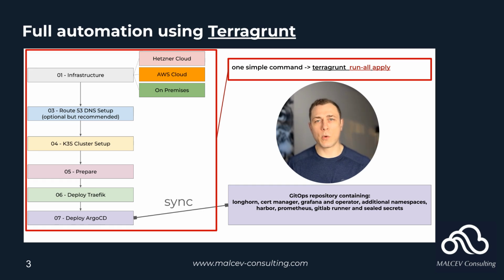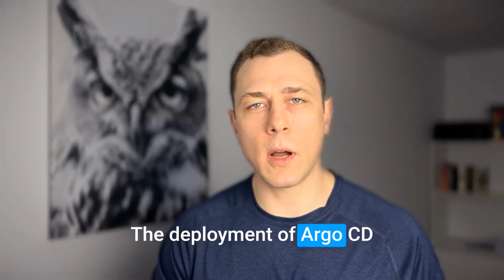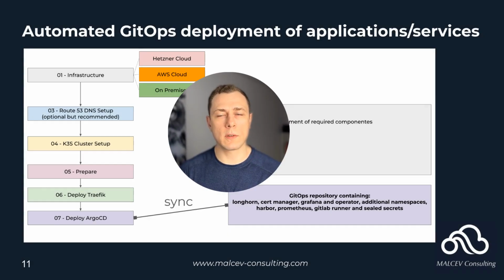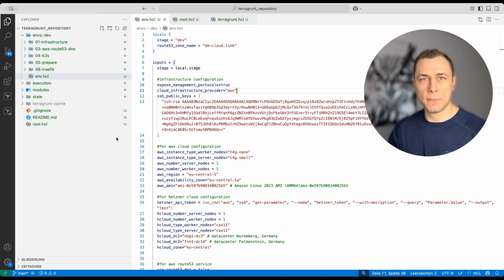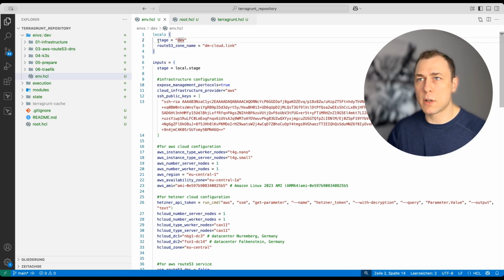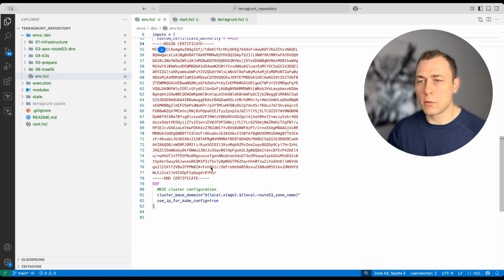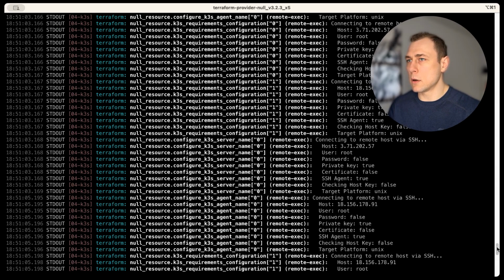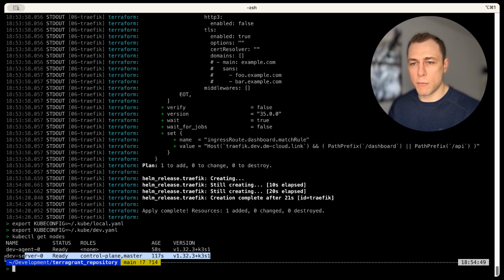Enterprise K3S Kubernetes in Minutes - Fully Automated with Terragrunt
In this video, I'll show you how to build a highly automated Kubernetes platform using Terragrunt - without a single line of Ansible and with the execution of one command.

This setup works for on-premises, the Hetzner Cloud, the AWS cloud, and shows the process from infrastructure to GitOps.

💡You'll learn:
• How I eliminated Ansible and simplified the stack
• The architecture behind the setup
• How everything ties together: DNS, K3s, Traefik, ArgoCD, monitoring, storage, CI/CD, and more
• What the result looks like once everything is bundled
• What's coming next in the series

📺 Next Episode: Setting up the project structure and provisioning infrastructure in Hetzner Cloud.

This channel is all about real-world DevOps, automation, and cloud-native engineering.If you want to level up your infrastructure game, avoid overcomplicated setups, and truly understand the tools you're using - you're in the right place.

Every like and subscription means a lot to me - it keeps me motivated to create more videos like this and share the journey with you.

TC:

00:00 Introduction
00:12 Goal and Requirements
00:49 Automation Architecture with Terragrunt
01:18 Infrastructure (Process in Detail)
01:49 DNS with Route53 (Process in Detail)
02:02 K3S Setup (Process in Detail)
02:13 Preparation (Process in Detail)
02:24 Traefik Deployment (Process in Detail)
02:45 ArgoCD Deployment (Process in Detail)
03:12 GitOps Repository
03:51 Big Picture
04:20 Elimination of Ansible (Architecture)
04:46 Terragrunt Repository (Hands On Demonstration)
08:18 Provisioning K3S in the Amazon Web Services (Hands On Demonstration)
10:48 Next Videos
11:19 Outro